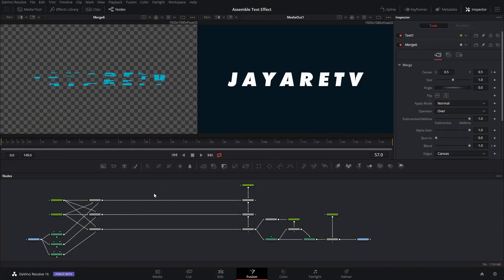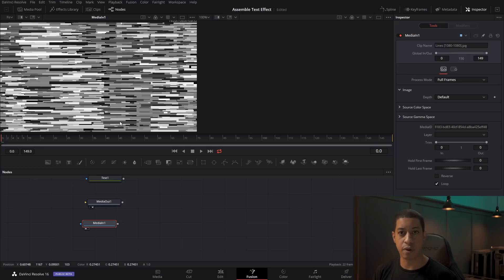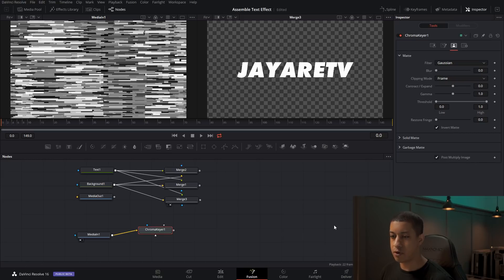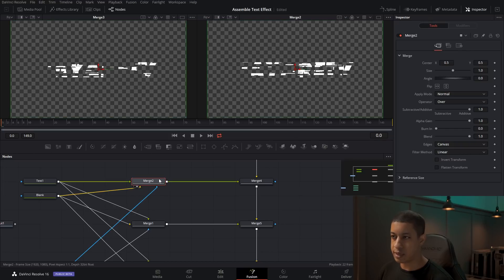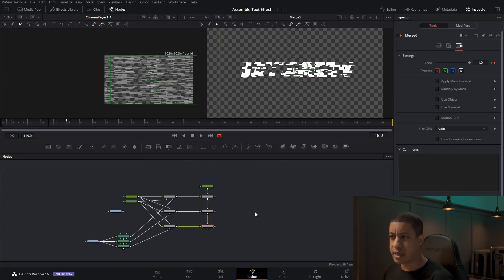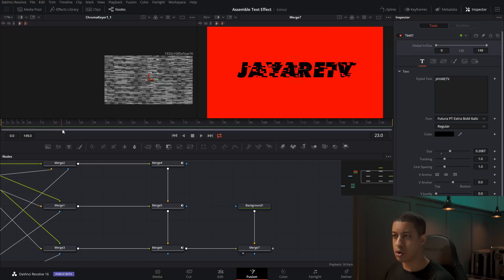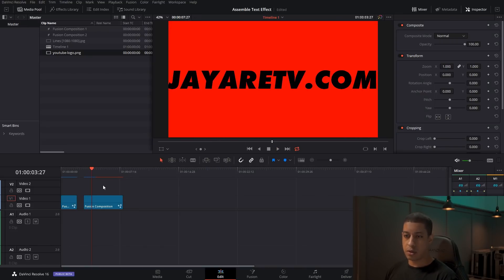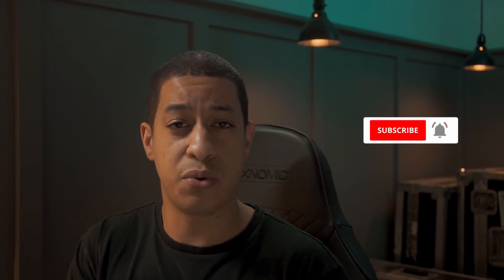Assemble Text Effect in DaVinci Resolve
Building a Fusion animation to assemble parts of text.

(Camera Used)
Sony a6300